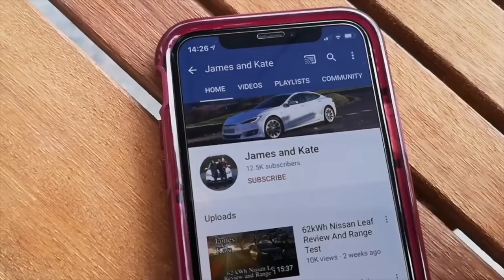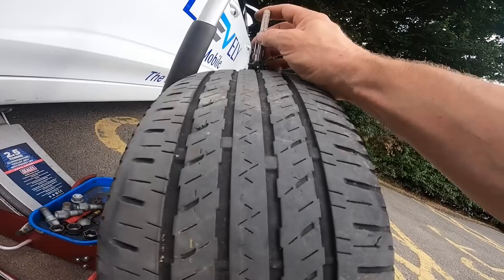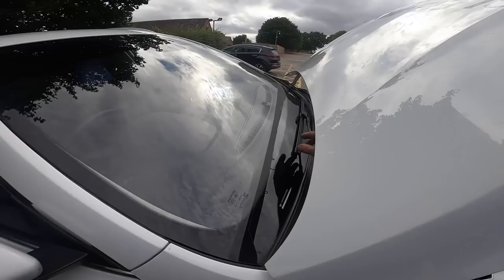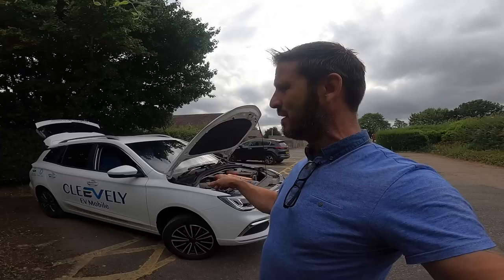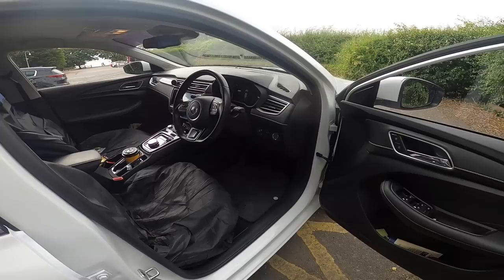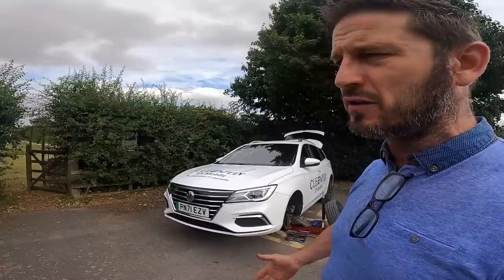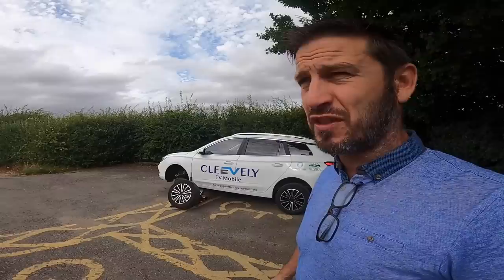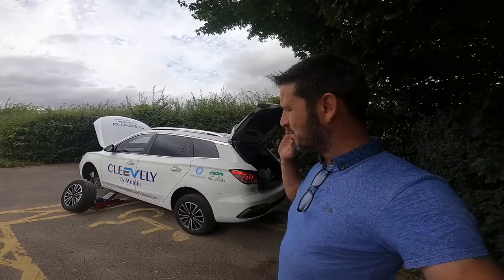EV Dead After 41,000 Miles?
This week we are giving you an update on our 9 month old fully electric MG5 that's covered 41,000 miles.
We are often told that electric cars are not fit for purpose and definitely can't cover high mileage as we are. We hope you enjoy it.